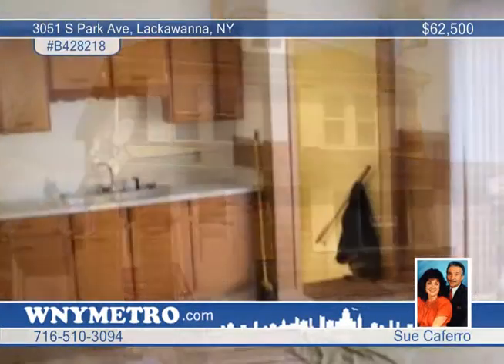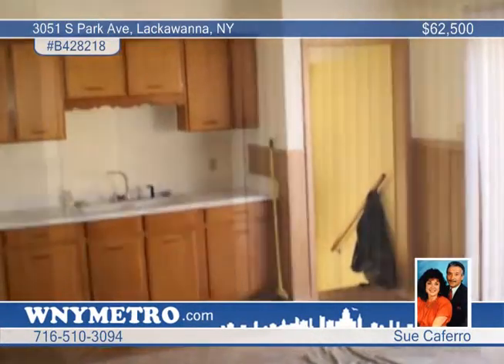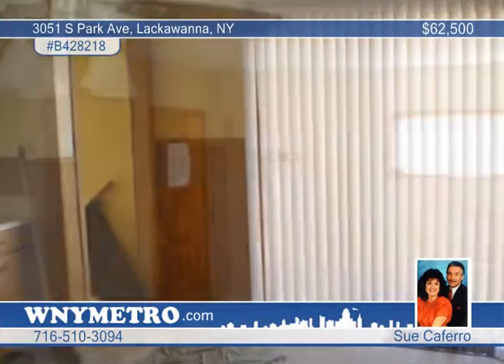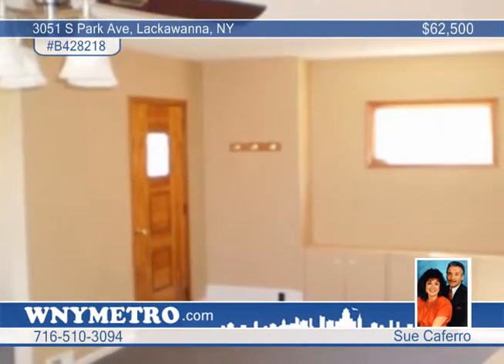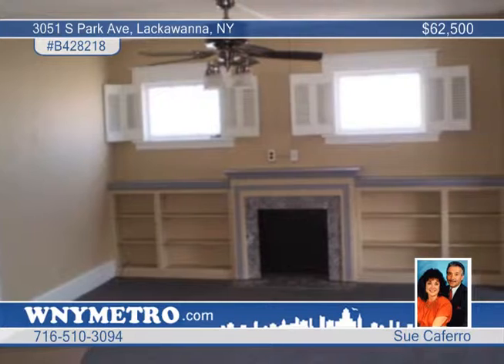Home for sale in Lackawanna, NY | $62,500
Remarkable interior. You must see this one! clean, fresh, updated. 3 spacious bedrooms, all with double closets. Updated/remodeled bath and newer carpets all on 2nd floor. Huge kitchen with sliding glass doors to a 16X12 deck. Living rm is 25 X27! Updated front foyer is 6X6, Free standing toilet in basement. Glass block basement windows. Furnace 5 yrs old. Updated electric. 90% of windows replaced.